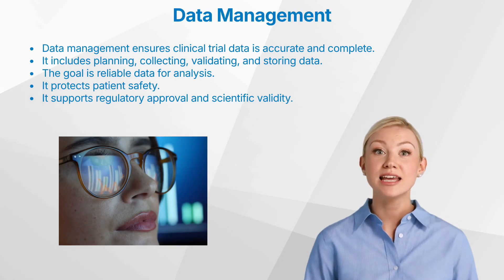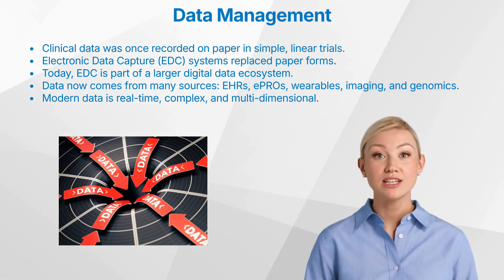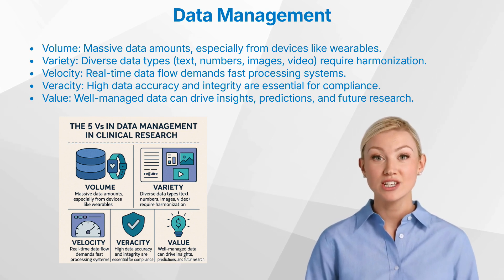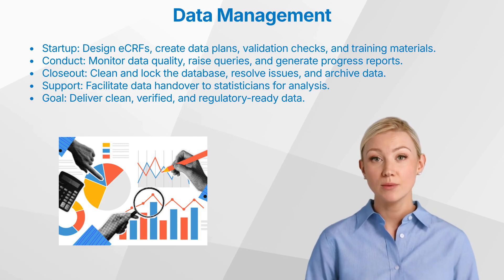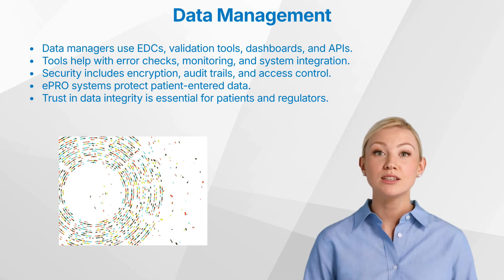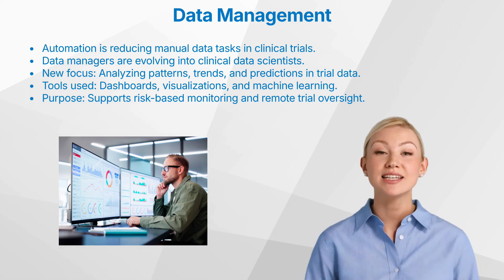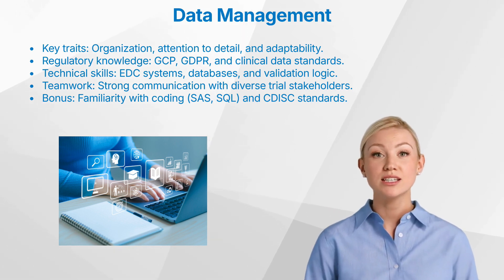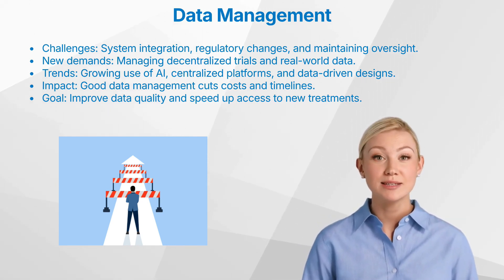Introductory Overview to Data Management in Clinical Research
What is data management in clinical trials — and why does it matter? Discover the tools, roles, and evolving trends that make it essential for trial success.